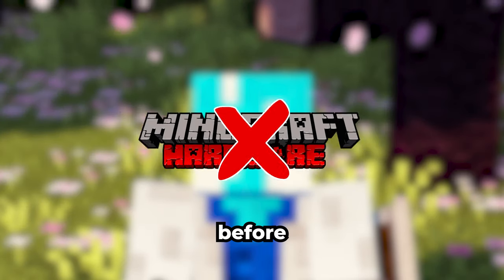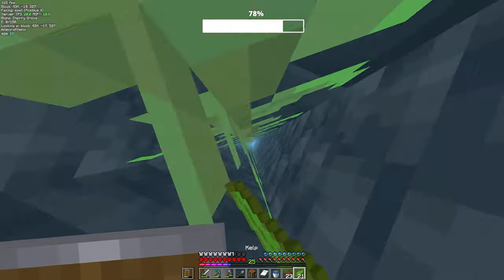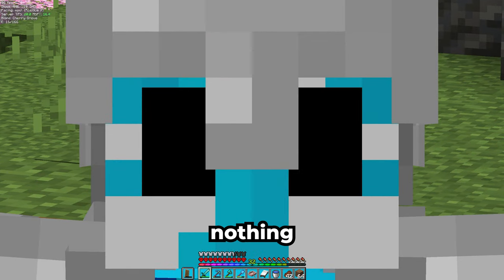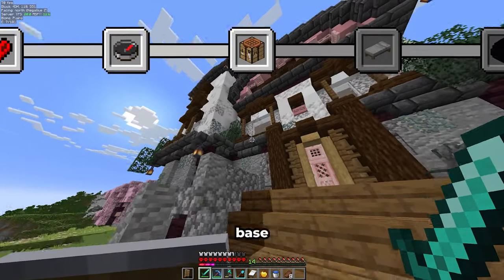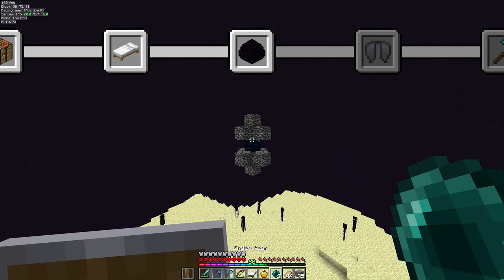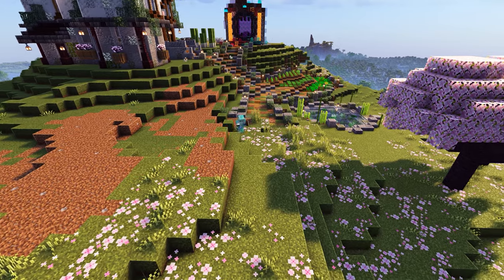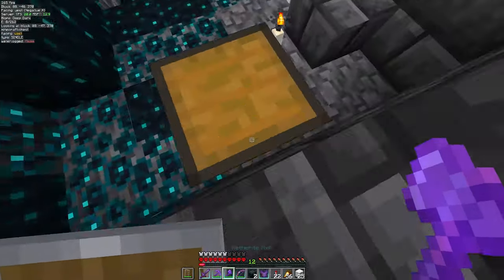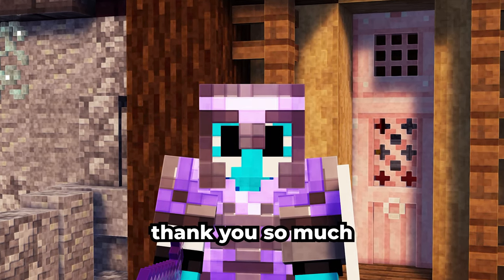Noob Plays HARDCORE Minecraft For The First Time!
Hardcore Minecraft 1.20 | Episode 1
In these 150 days I started the Greatest Adventure. I hope you will tag along with me on this journey towards Greatness!
*Texture Packs:*
*Shader Pack:*
*World Settings:*
- Fire Tick: disabled
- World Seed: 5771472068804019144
*Data Packs:*
--- Nether Portal Coords
--- Silence Mobs
*Contents:*
00:00 - Intro
00:19 - Getting Started
01:13 - Resources
02:37 - Noisy Boiis
04:48 - Starter Base
05:47 - Wings of Freedom
07:27 - Sprucing Up
09:11 - Upgrades People... Upgrades
11:35 - Outro